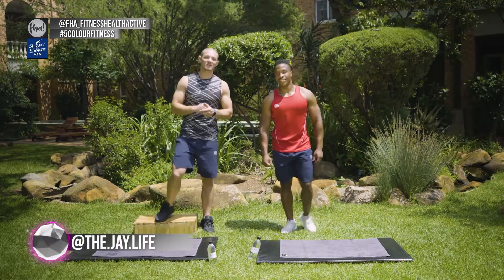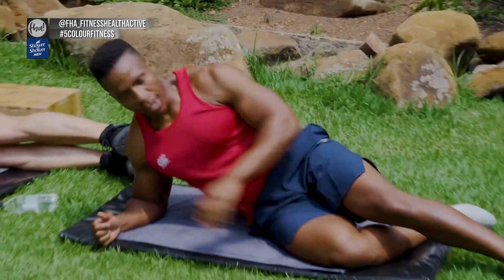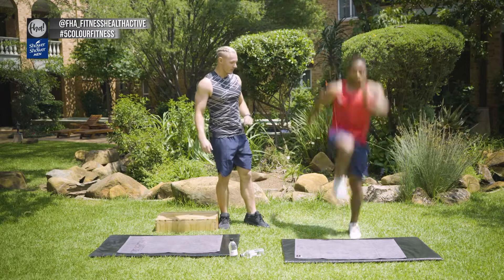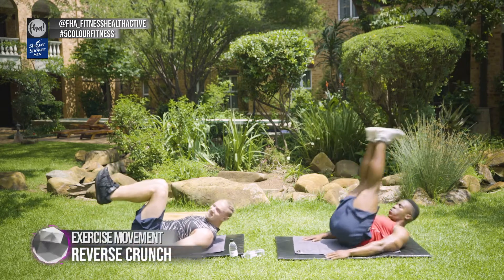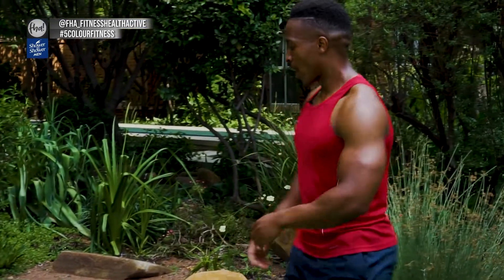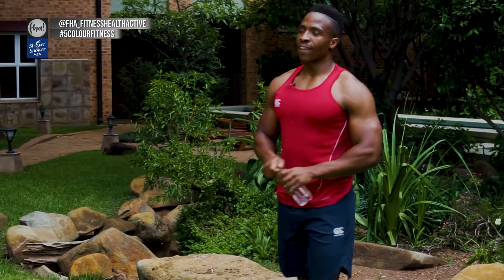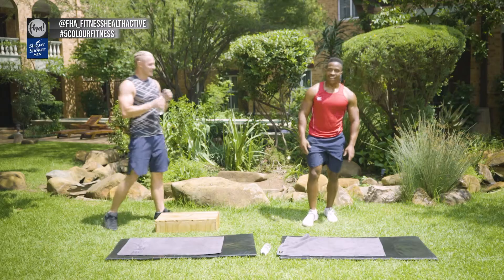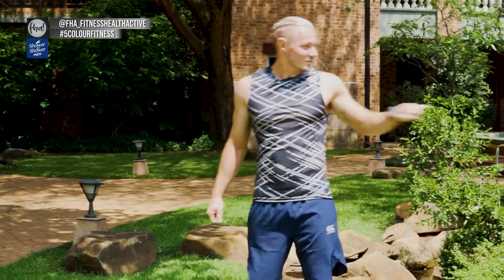15 MINUTE PLANK BUSTING LEG THRUSTER | 5 Colour Fitness Season 3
S03E32

15 MINUTE PLANK BUSTING LEG THRUSTER

JP and Phelo take you through a gruelling and explosive workout.

5 COLOUR FITNESS: AS SEEN ON SUPERSPORT.
Free Workouts uploaded DAILY on our Youtube Page!